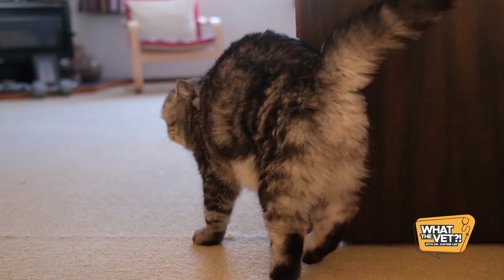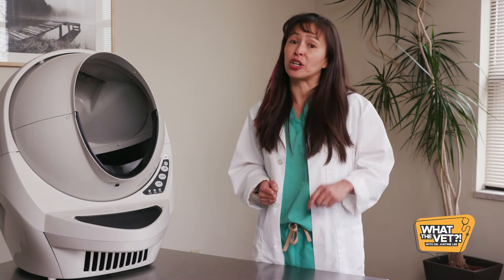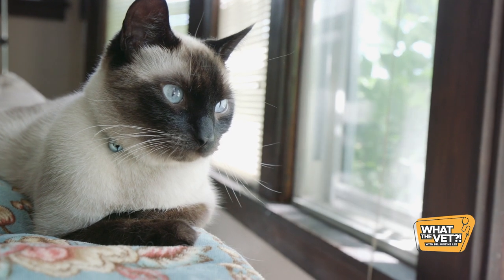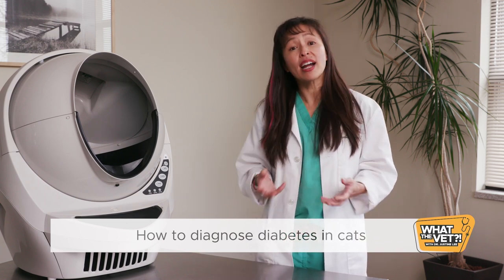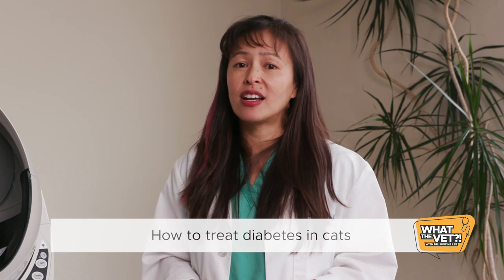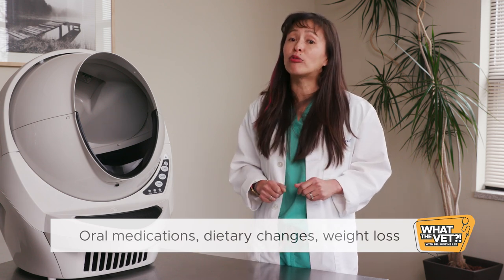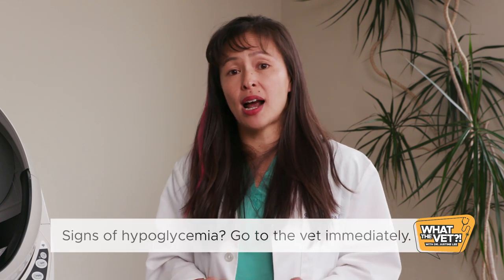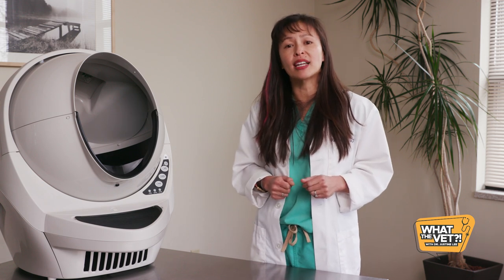Diabetes in Cats - Symptoms, Treatment & Prevention - Dr. Justine Lee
What the Vet?!
How do I know if my cat has diabetes? Are there any treatments?

In this video Dr. Justine Lee will explain all you need to know about diabetes in cats from symptoms to cat diabetes treatment.

📹 Explained in the video:
- Cat diabetes symptoms
- Diagnosing cat diabetes
- Prevention of cat diabetes
- Cat diabetes treatment

Why You Can Trust Us:
Dr. Justine Lee, DVM, DACVECC, DABT, is a double board-certified emergency critical care specialist and toxicologist who is passionate about animals and veterinary medicine!

🕑 Timestamps:
00:00 Diabetes in cats
00:57 Hyperglycemia
03:07 Cat diabetes symptoms
04:09 Diagnosing diabetes in cats
06:07 Cat diabetes treatment
09:36 Risks of untreated diabetes
10:38 Diabetic ketoacidosis
10:52 Hyperglycemic hyperosmolar syndrome
10:57 Prevention of diabetes in cats

🐱 If you have serious health concerns about your cat and need to visit the emergency vet our channel has diagnoses for all cat related health concerns

Should I take my cat to the emergency vet? - Dr. Justine Lee